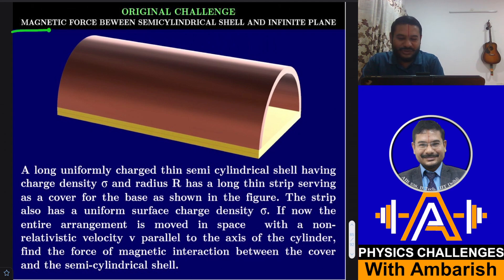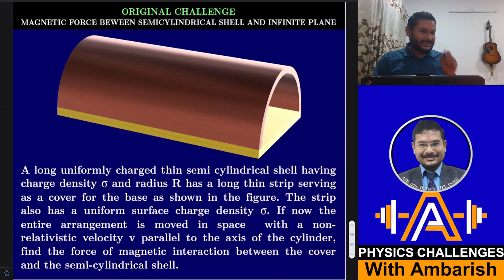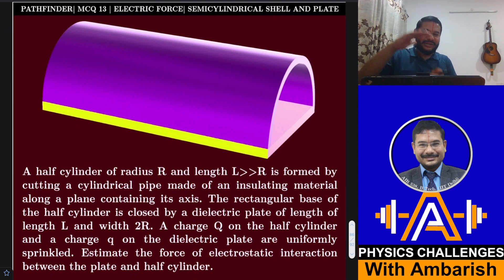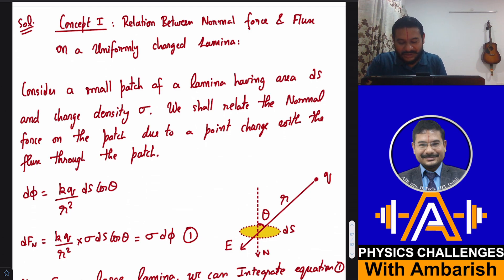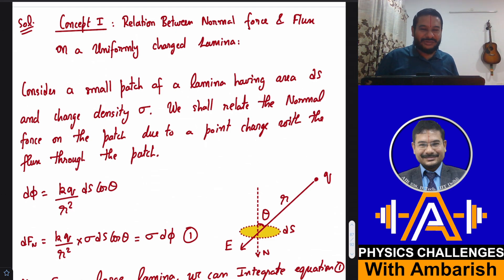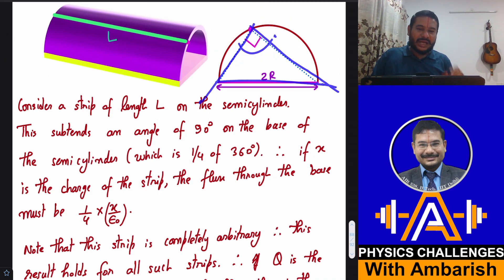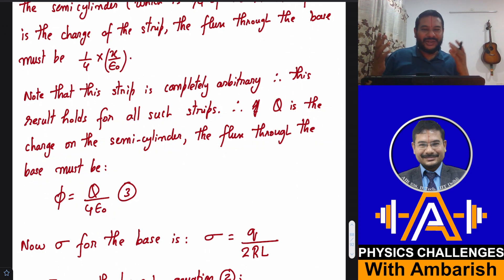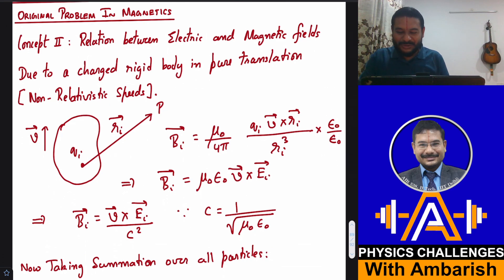ORIGINAL CHALLENGE| +PATHFINDER MCQ 13| MAGNETICS| ELECTROSTATICS| ORIGINAL DERIVATIONS| CUTE SOL'N.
In This Video I have Presented My Original Problem along with an Original Derivation based on my insights in to relation between Electric and Magnetic Forces. In addition I have also presented solution to Pathfinder Electrostatics MCQ 13 as that problem is very intricately related to my Problem in Magnetic Force which is kinda parallel to the Electrostatics Problem. Hope you find this Video Useful...
A long uniformly charged thin semi cylindrical shell having charge density  and radius R has a long thin strip serving as a cover for the base as shown in the figure. The strip also has a uniform surface charge density . If now the entire arrangement is moved in space  with a non-relativistic velocity v parallel to the axis of the cylinder, find the force of magnetic interaction between the cover and the semi-cylindrical shell.

A half cylinder of radius R and length L much greater than R is formed by cutting a cylindrical pipe made of an insulating material along a plane containing its axis. The rectangular base of the half cylinder is closed by a dielectric plate of length of length L and width 2R. A charge Q on the half cylinder and a charge q on the dielectric plate are uniformly sprinkled. Estimate the force of electrostatic interaction between the plate and half cylinder.